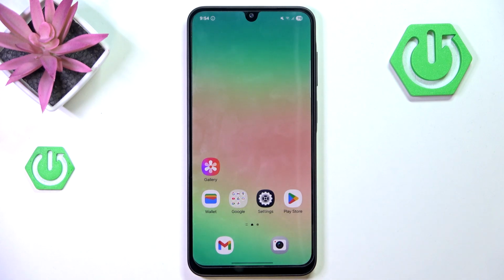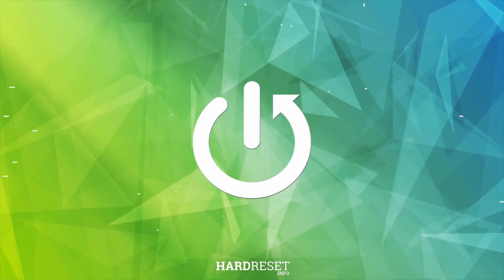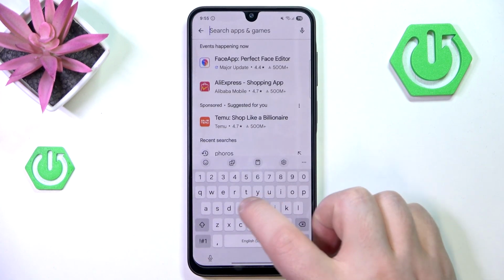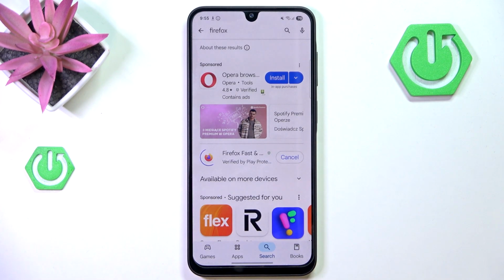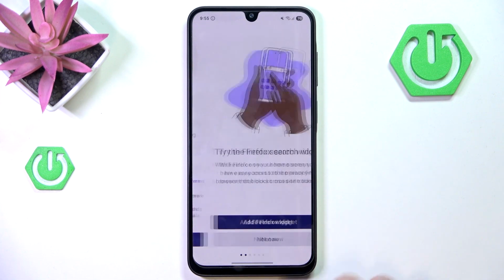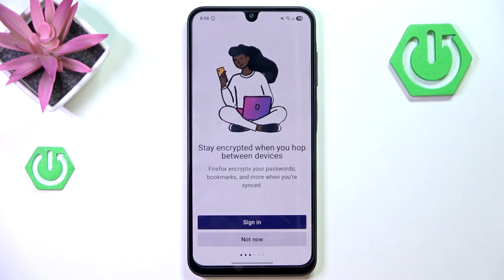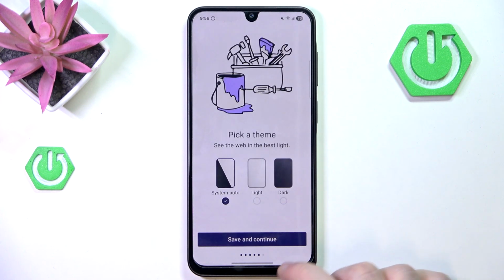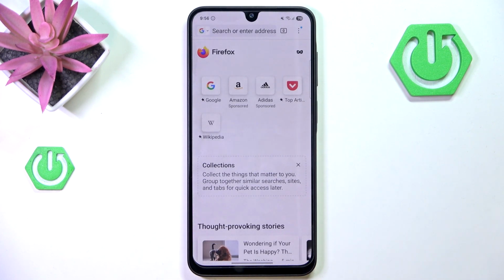SAMSUNG Galaxy A26 5G – How to Install Firefox Browser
If you want to use Firefox on your SAMSUNG Galaxy A26 5G, this video will show you exactly how to install the Firefox browser step by step. Learn how to find Firefox in the Google Play Store, download and install it, and complete the initial setup on your Samsung Galaxy A26 5G. Whether you are switching browsers or just want to try something new, this guide makes it easy to get Firefox up and running on your device. You’ll also see how to set Firefox as your default browser, sign in to your Firefox account, and adjust basic settings for the best experience on your Galaxy A26 5G.

How to install Firefox on SAMSUNG Galaxy A26 5G?
How to set Firefox as default browser on SAMSUNG Galaxy A26 5G?
Where to find Firefox app for SAMSUNG Galaxy A26 5G?

0:00 Introduction
0:08 Open Google Play Store
0:12 Search for Firefox
0:18 Install Firefox browser
0:22 Open Firefox after installation
0:30 Initial setup and options
0:44 Sign in and notification settings
0:51 Theme and turbo placement
0:57 Firefox ready to use